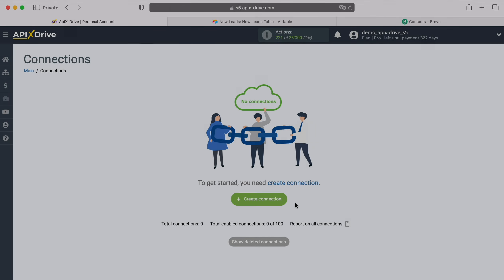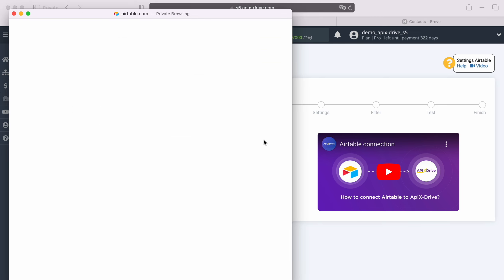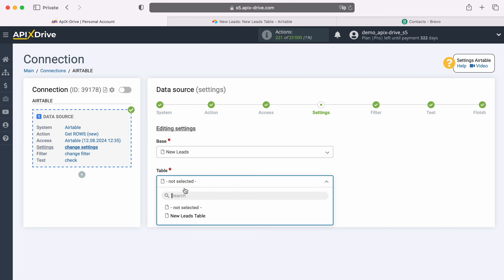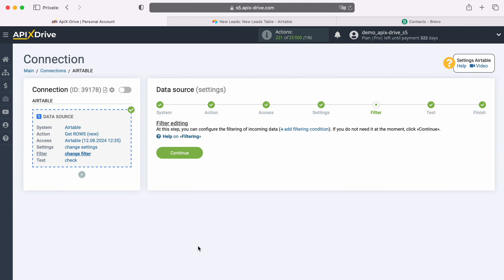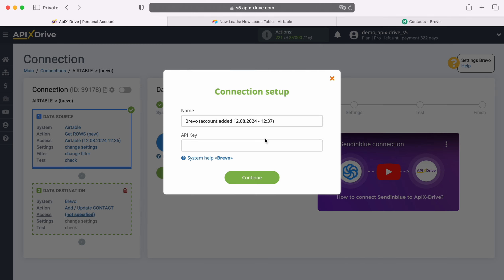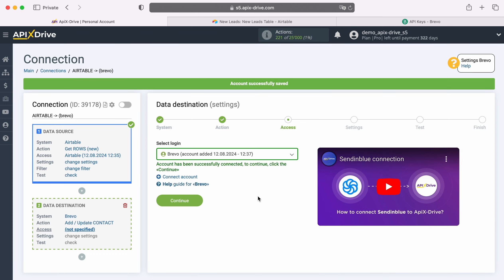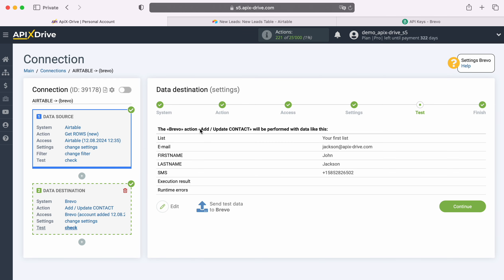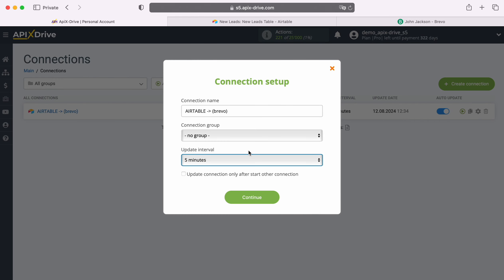Airtable and Brevo Integration | How to Get Rows from Airtable to Brevo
How to Get Rows from Airtable to Brevo? Integrate Airtable and Brevo with ApiX-Drive

In this video tutorial, we will learn:
✓ How to connect Airtable and Brevo
✓ How to Get Rows from Airtable to Brevo

【Video Navigation】
0:00 - Introduction
0:31 - Setting up Airtable as a Data Source
2:30 - Setting up Brevo as a Data Destination
4:41 - Setting up auto-update

➤  Steps to connect Airtable and Brevo
1. Link your Airtable and Brevo account with ApiX-Drive
2. Select Airtable as your data source App and 'Get Rows' as your action
3. Select Brevo as your data destination App and ‚Add Contact‘ as your action
4. Map Airtable fields to relevant fields in Brevo
5. Turn your integration on auto update.